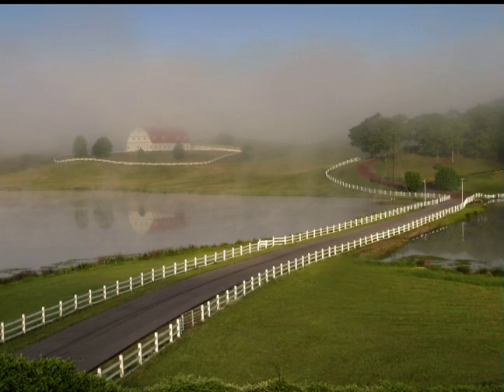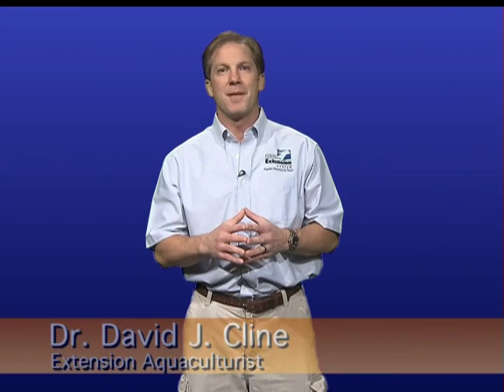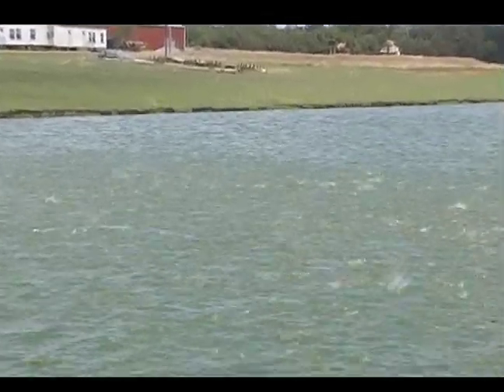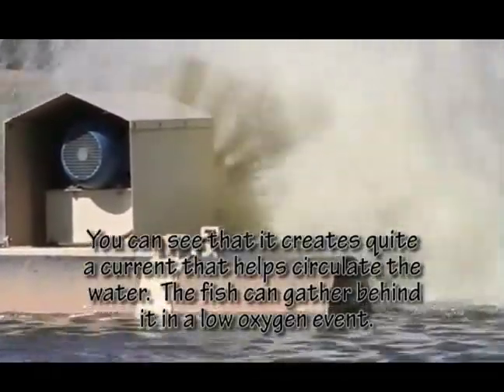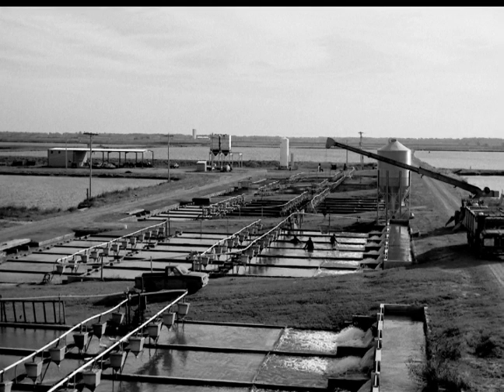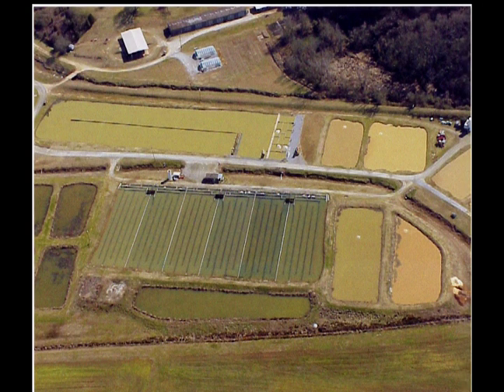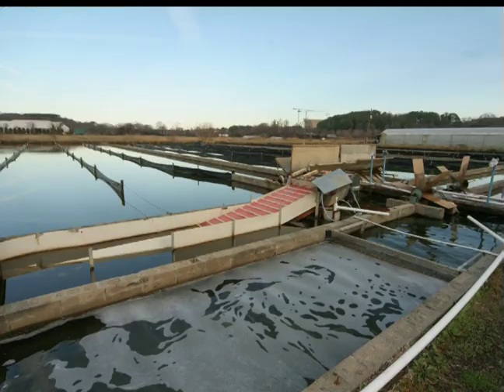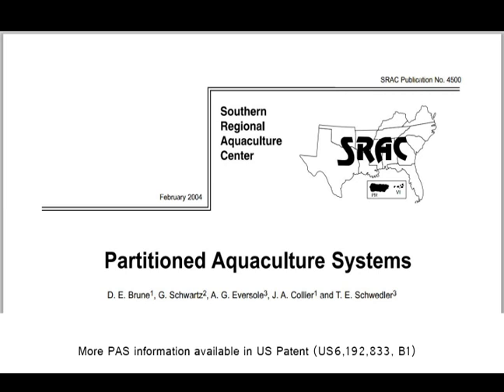Advanced Aquaculture Systems Part 1: PAS Partitioned Aquaculture System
Outdoor recirculating aquaculture systems have come a long way.  Part one explores the history of in-pond recirculating aquaculture systems and describes the PAS partitioned aquaculture system.